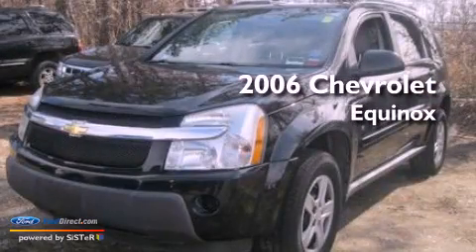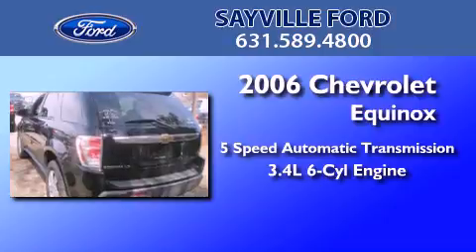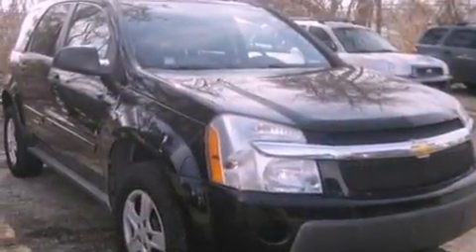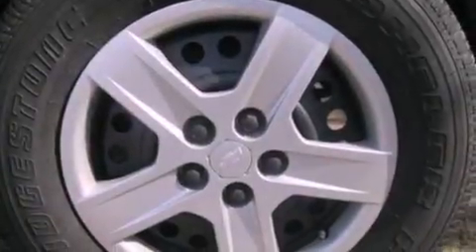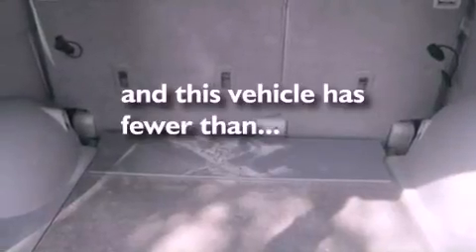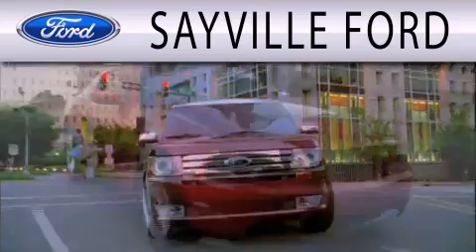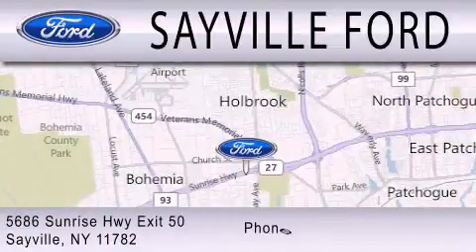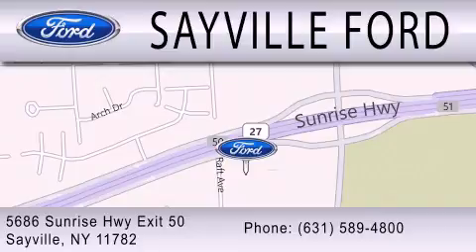2006 CHEVROLET EQUINOX Sayville NY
Year : 2006
 Make : CHEVROLET
 Model : EQUINOX
 Engine : 3.4L V6 12V MPFI OHV
 Trans . : 5-SPEED AUTOMATIC
 Exterior : BLACK
 Miles : 53,810
 Interior : LIGHT GRAY
 Stock : 14201